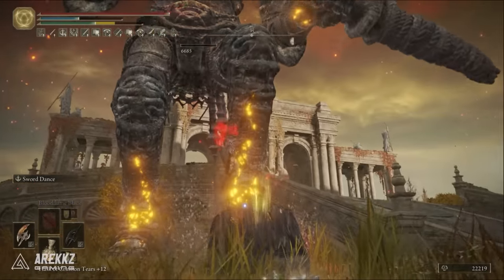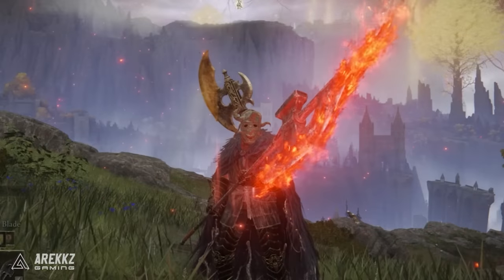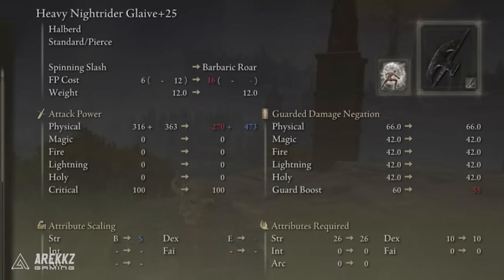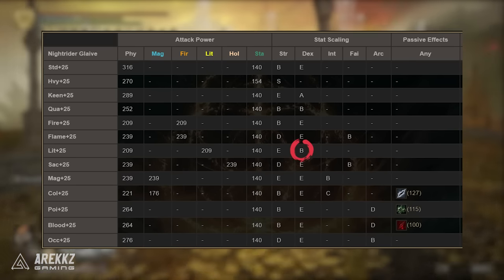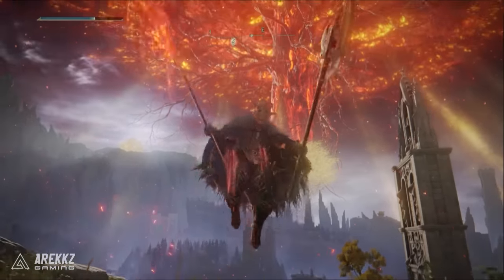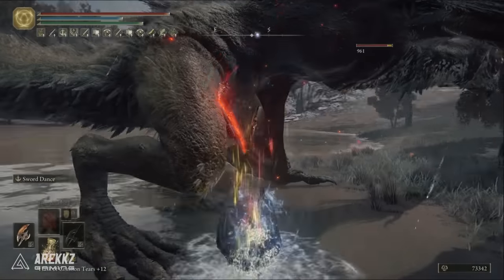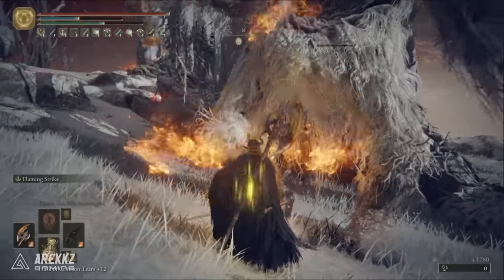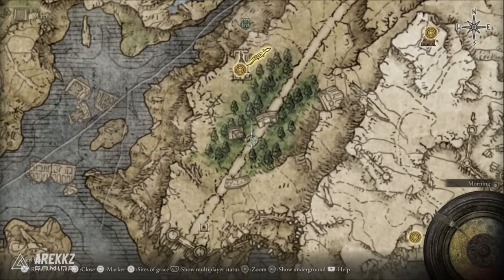Elden Ring - S Tier Strength Scaling HALBERD You Need to Get!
This is a fantastic S tier scaling strength Halberd you should check out in Elden Ring. The Nightrider Glaive is a powerful weapon in Elden Ring for strength builds.